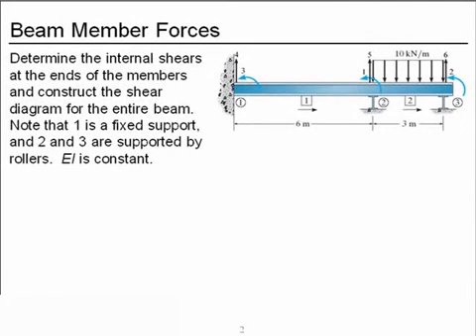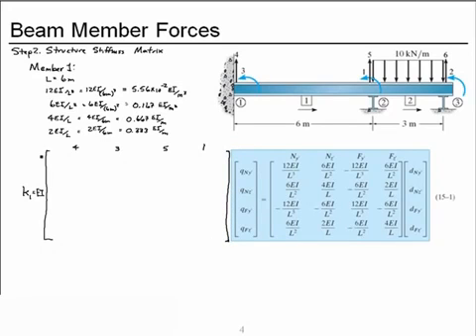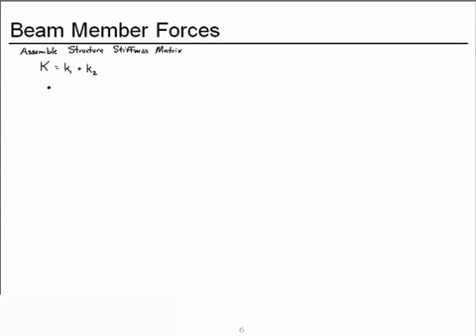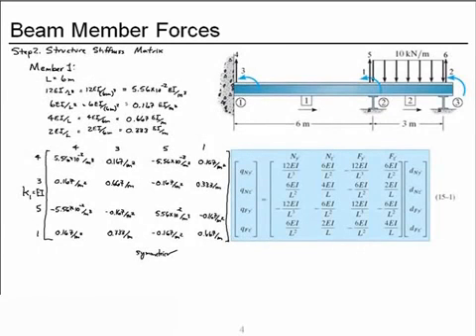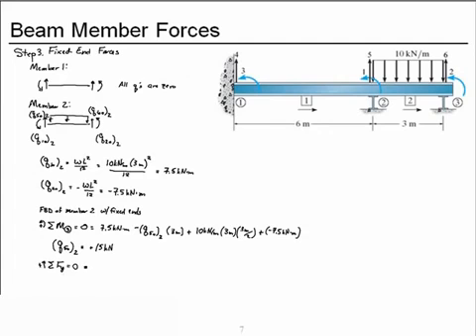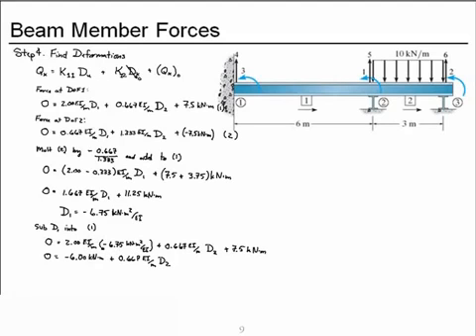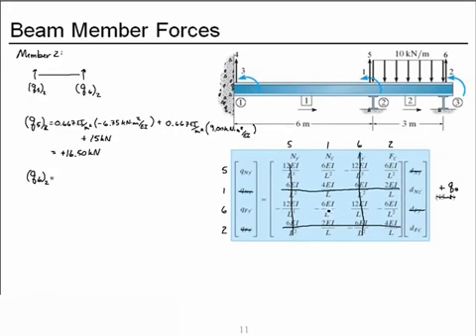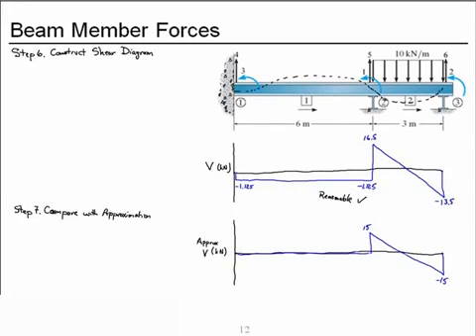Stiffness Method for Beam Example 2